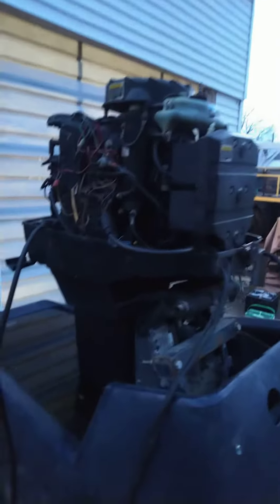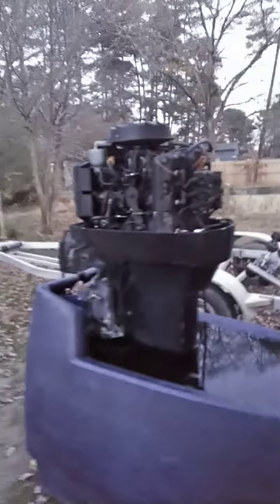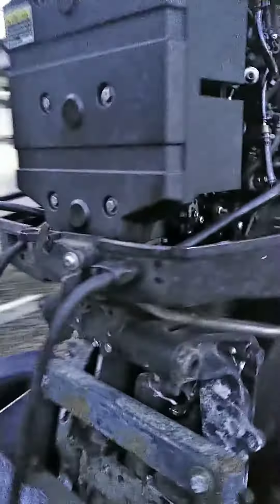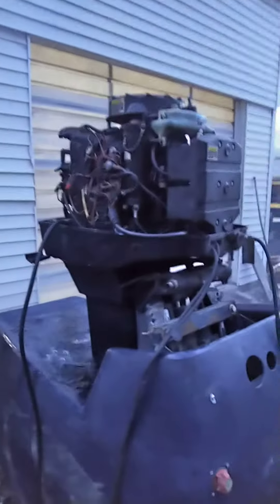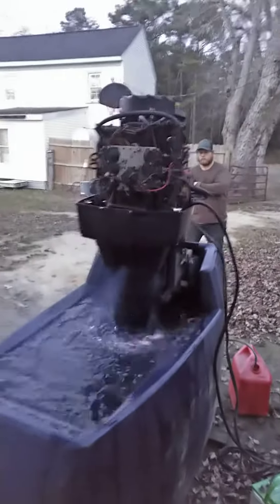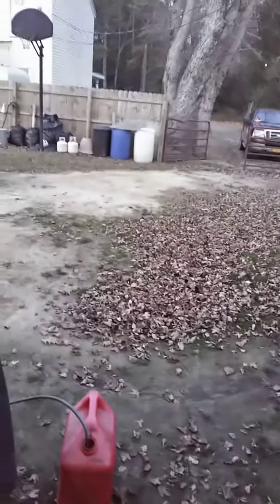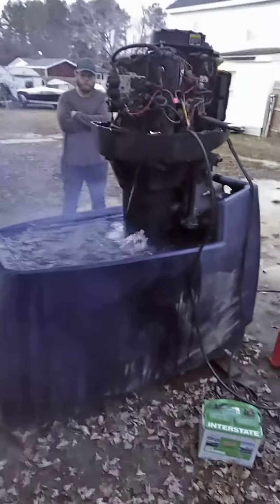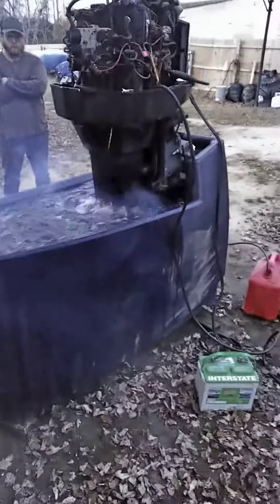200 mercury cold start,3 month slumber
firing up for buddy,in need of motor for work ,let sit for 3 months and didn't take too long to get going they are onry